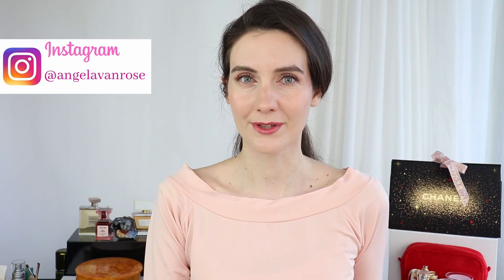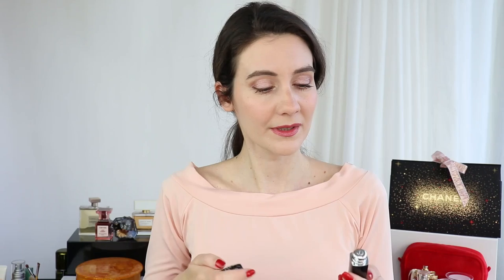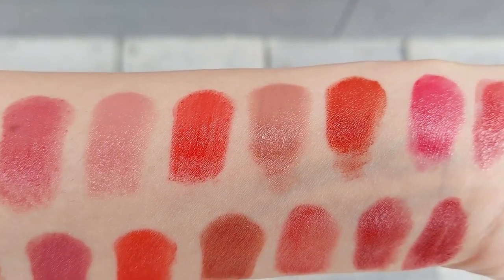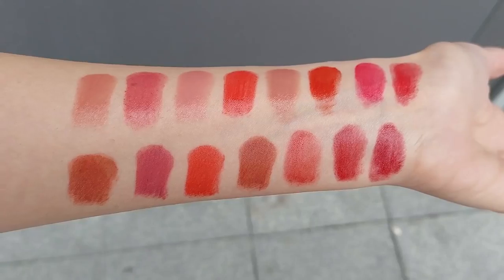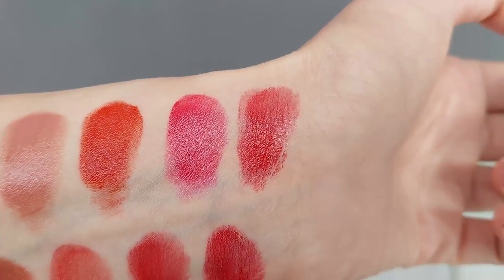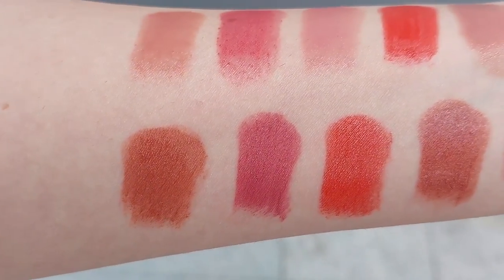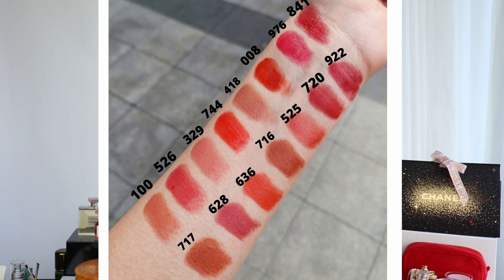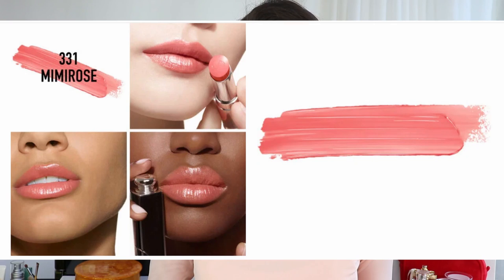DIOR Addict Refillable Hydrating Shine lipsticks SWATCHES in natural light |Review & closeups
Hello beauties,
In this video I will show you the new Dior Addict refillable Hydrating shine lipsticks. All swatches are filmed in natural light. The new Dior Addict shine lipsticks feature  a formula composed of 90%* natural-origin ingredients. The lipsticks feel very moisturizing on the lips.
(Dior); (Sephora); (Nordstrom);
SEPHORA SALE DATES
Rouge April 1st-11th
VIB April 5th-11th
Insider April 7th-11th
USE CODE savespring TO SHOP ONLINE

DIOR Addict 558 Bois de Rose (Dior); (Sephora); (Nordstrom);

Cle de peau Long lasting hydrating veil (Nordstrom);
CLE DE PEAU RADIANT CREAM FOUNDATION o10 (Saks Fifth Av.) (nordstrom)
LIPS
Dior Addict Refillable shine lipstick in 628 Pink Bow (Dior); (sephora); (Nordstrom);